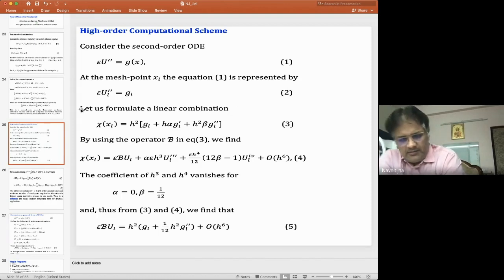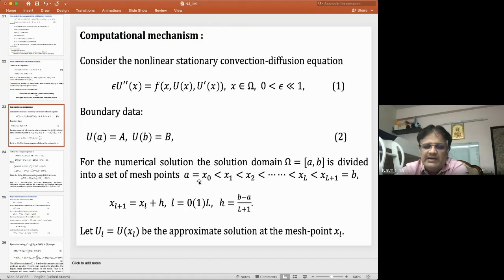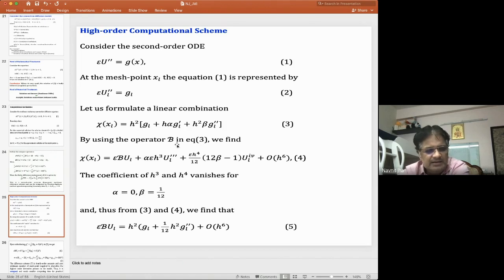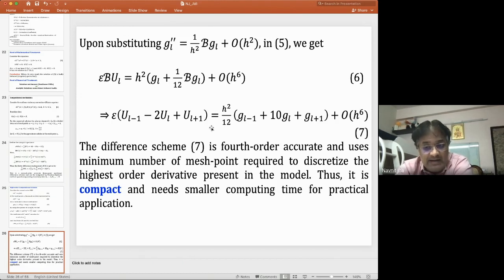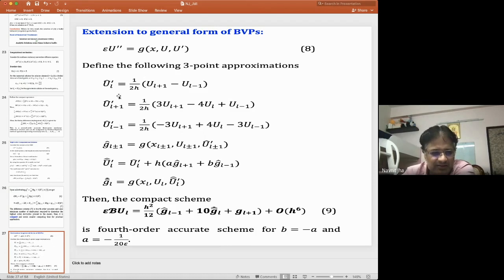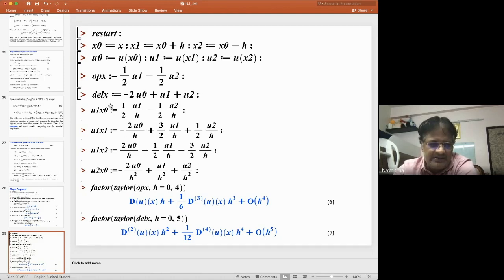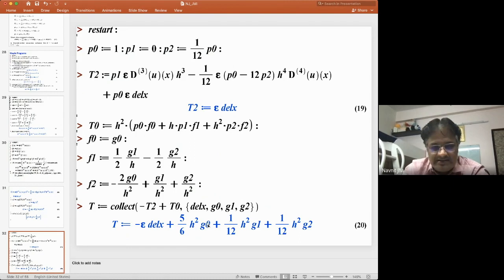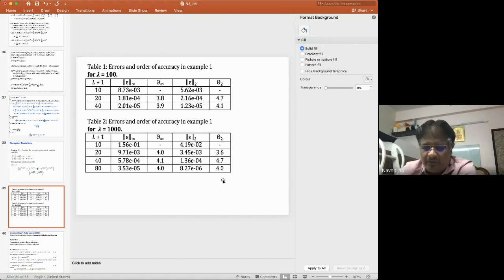NON LINEAR CONVECTION DIFFUSION MODELS & COMPUTATIONAL SCHEMES LECTURE 2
Prof. Navnit Jha, South Asian University, Delhi